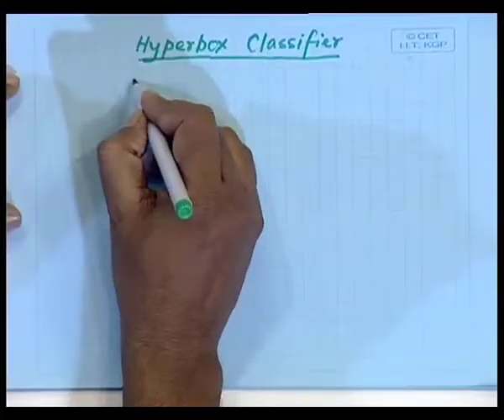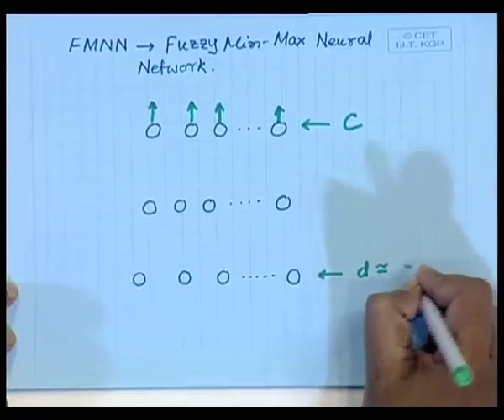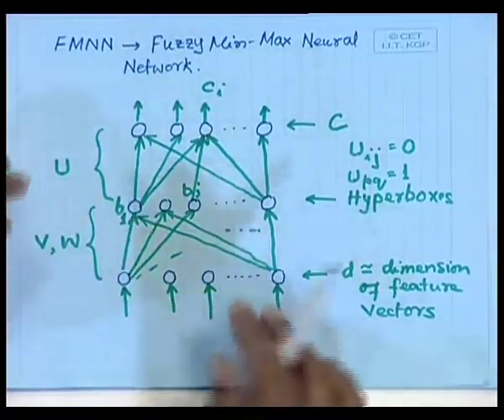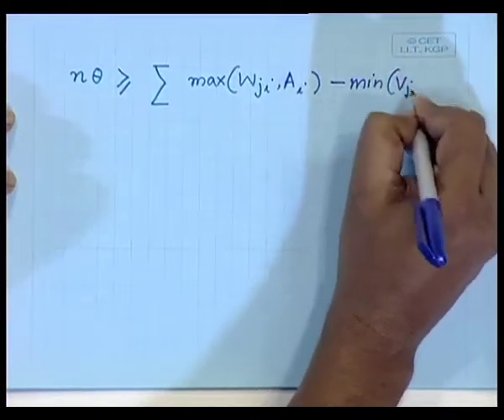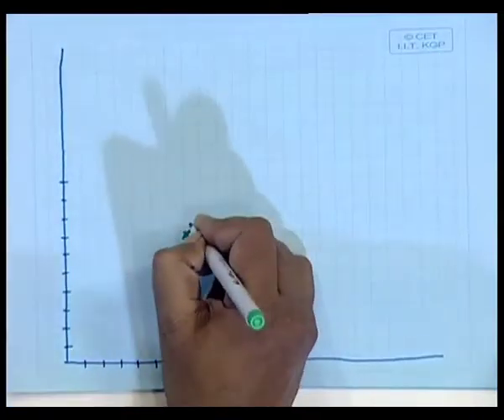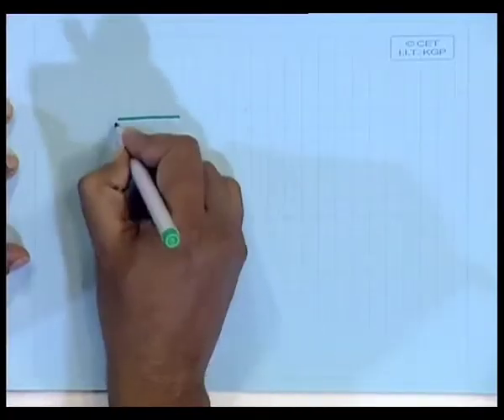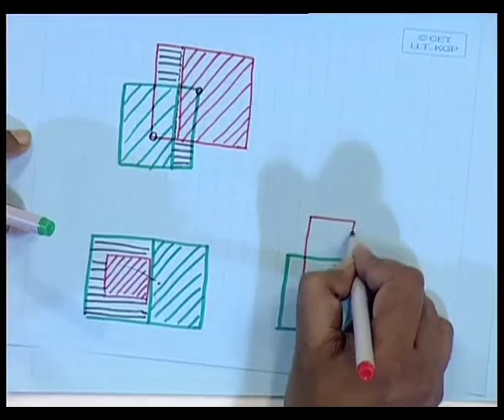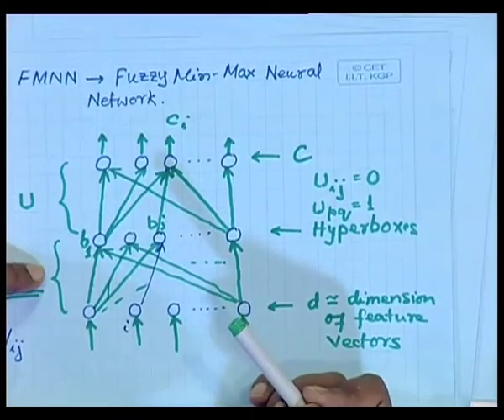Hyperbox Classifier (Contd.)